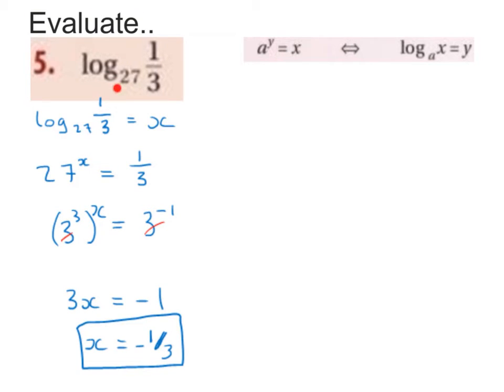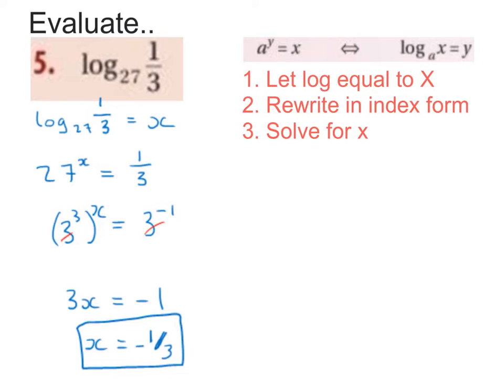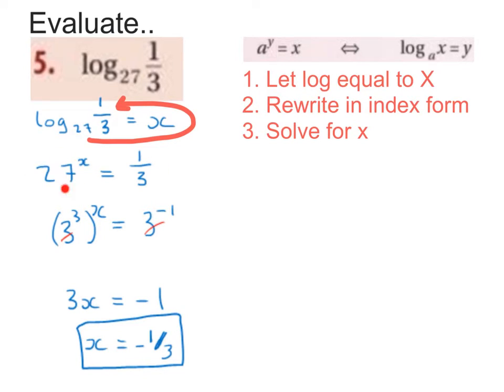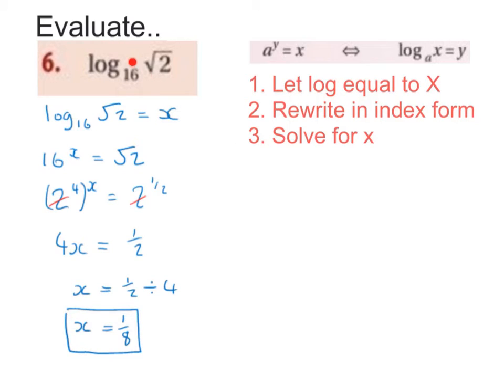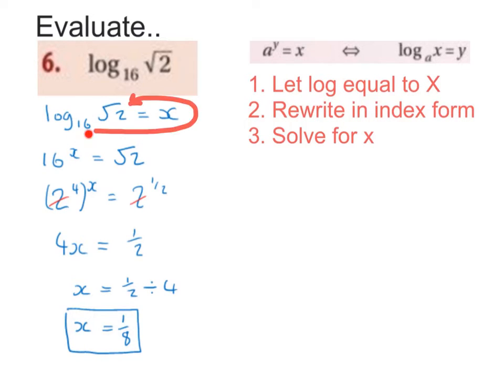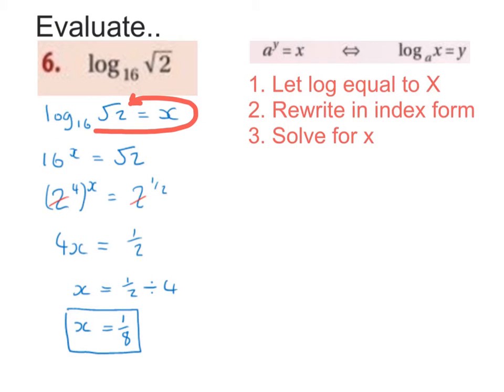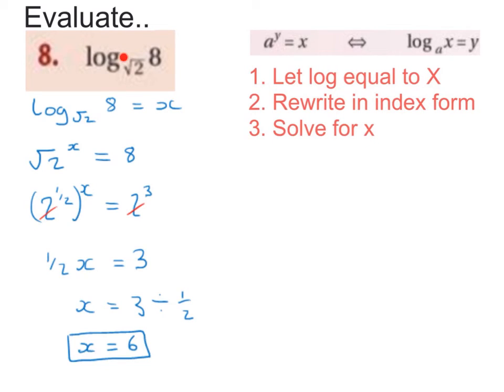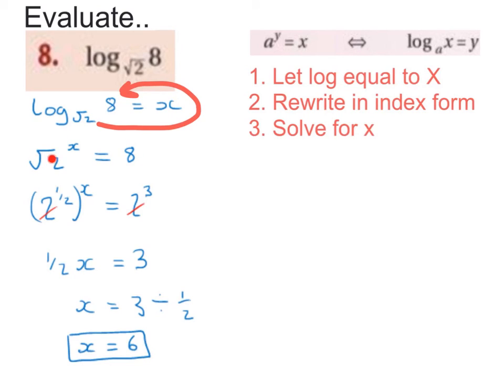LC HL evaluating logs using scorpion tail method